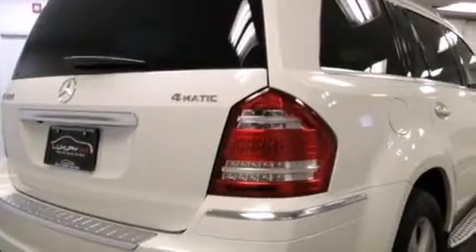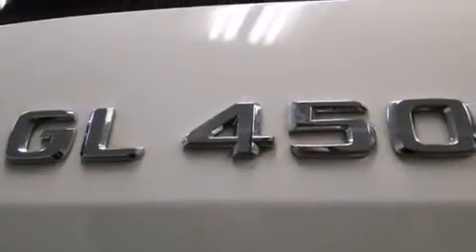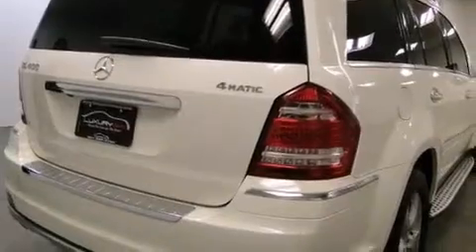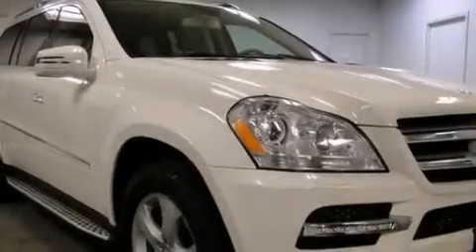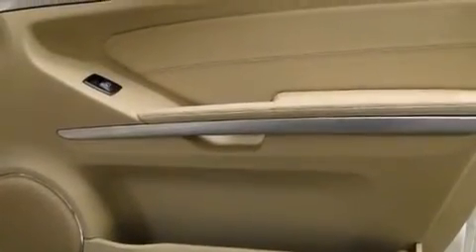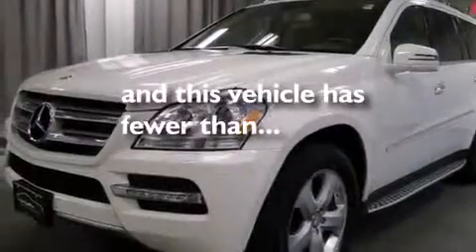Pre-Owned 2012 Mercedes-Benz GL450 Leonia NJ 07605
We have been honored to serve the Leonia NJ area , we promise that your experience at our dealership will exceed your expectations ! Year : 2012 Make : Mercedes-Benz Model : GL450 Engine : 4.6L DOHC 32-Valve V8 Engine Trans .